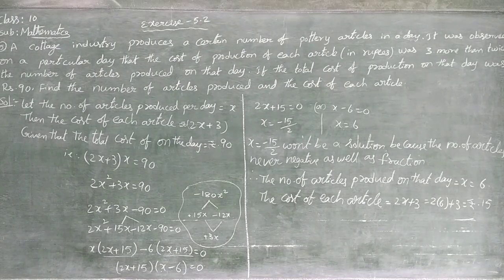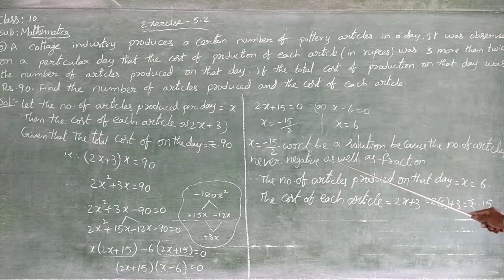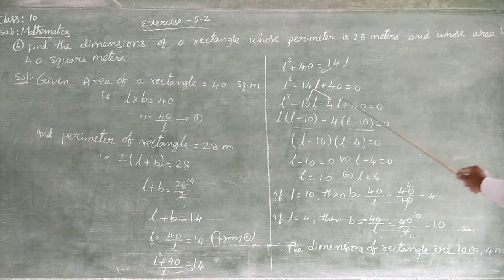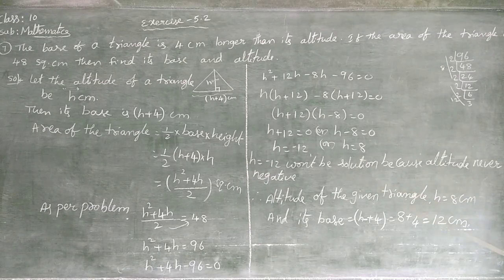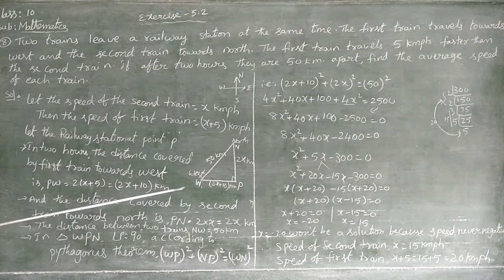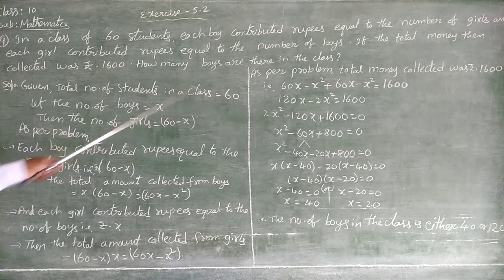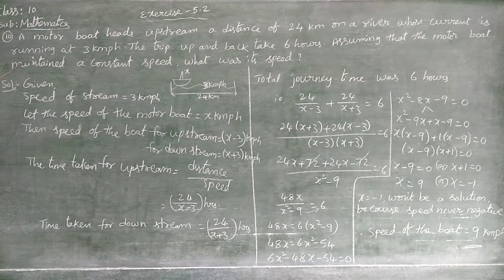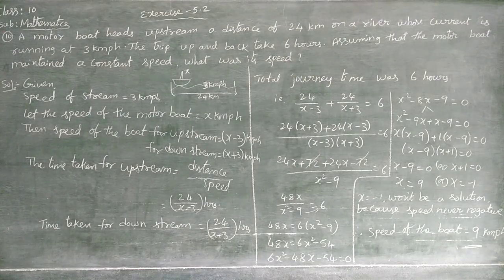applications of Quadratic equations